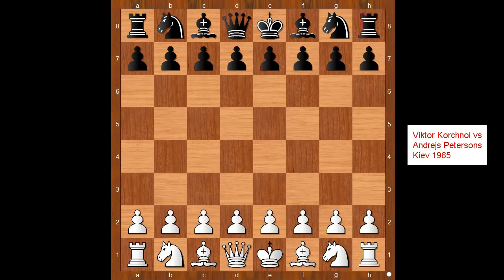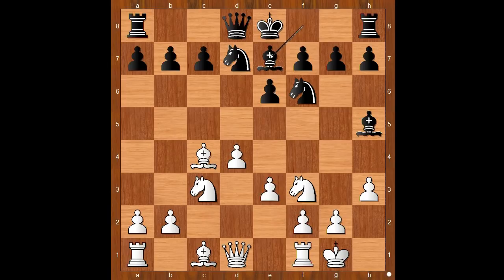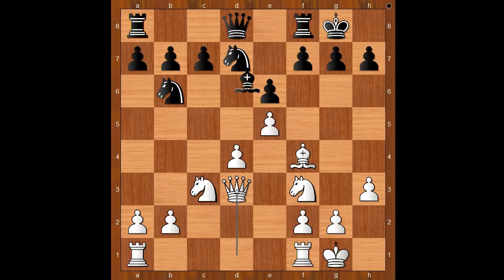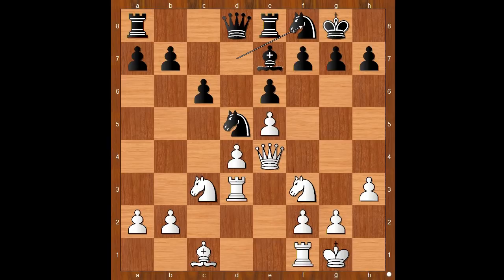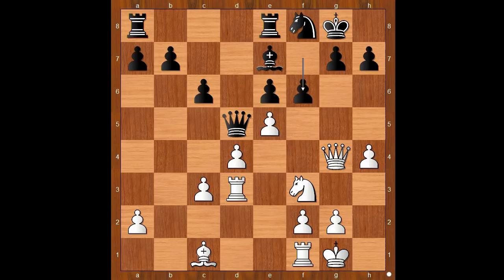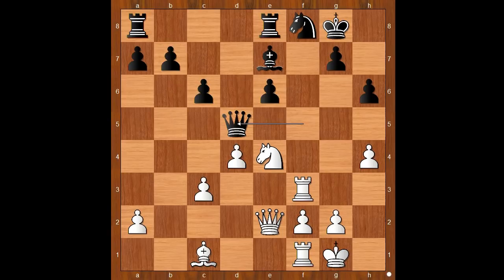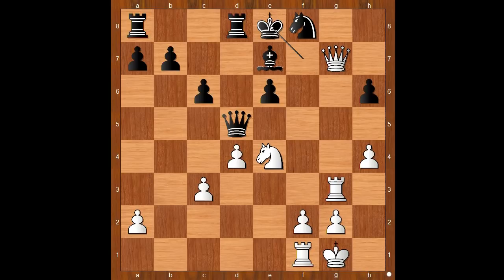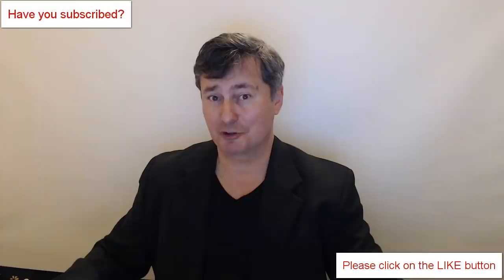Viktor Korchnoi vs Andrejs Petersons Kiev 1965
The king hunt by Viktor Korchnoi
This game was taken from the book: The King Hunt
Viktor Korchnoi - Andrejs Petersons
Kiev 1965
Queen’s gambit accepted